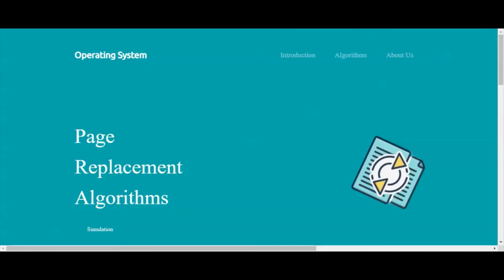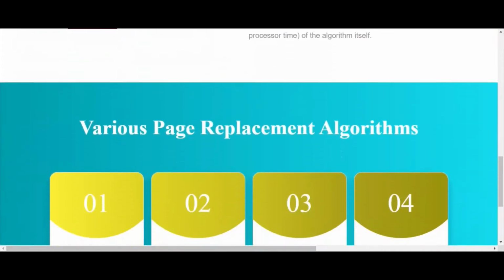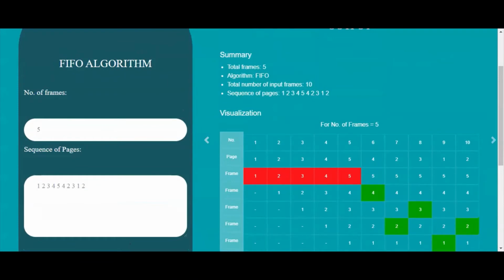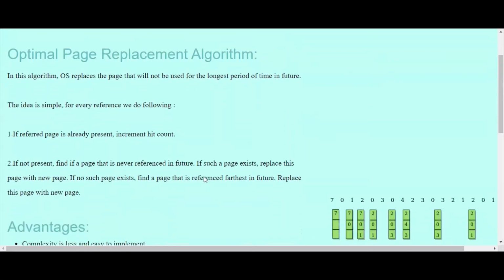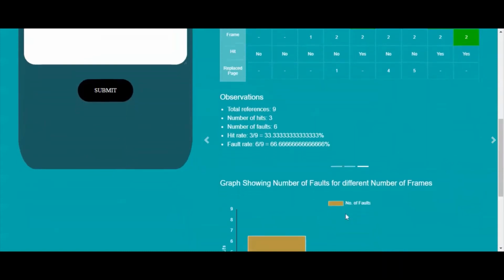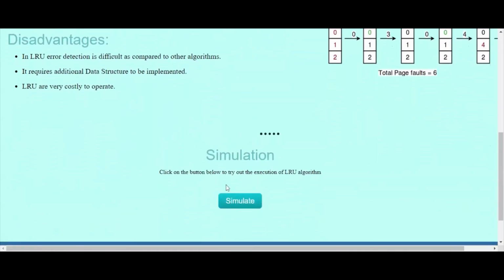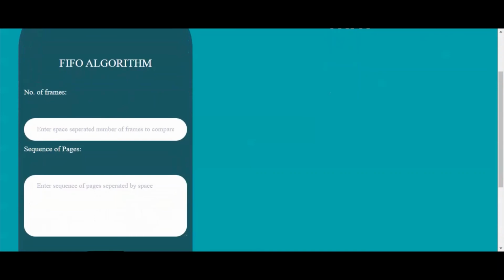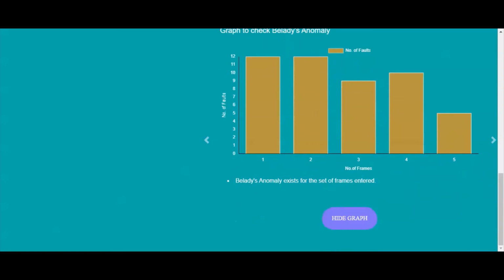G4_Team3_OS lab_2022_PRA|| Page Replacement Algorithms || Operating System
This video demonstrates our website hosted on GitHub which gives information about different page replacement algorithms and provides a simulator for the same.
The website was given as a project under the guidance of Dr. Rutvij Jhaveri, senior professor at PDEU.
Team Members:
Meet Mehta                      (Team Leader and Backend)
Jay Vekariya                     (Frontend Designer)
Utsav Mehta                     (Hosting and Tester)
Urmi Patel                         (Frontend and presenter)
Devshree Jadeja              (Backend)
Sagar Purohit                   (Frontend supporter)